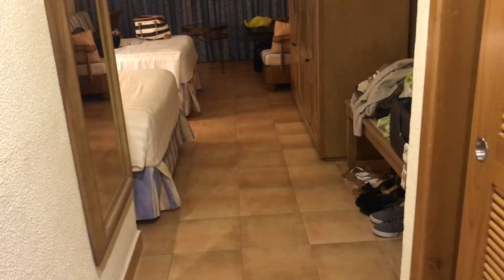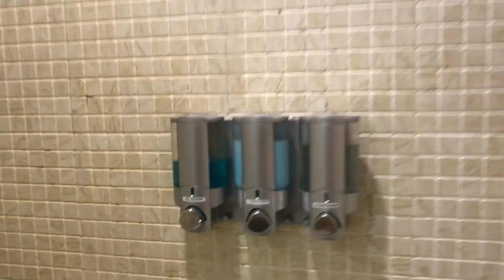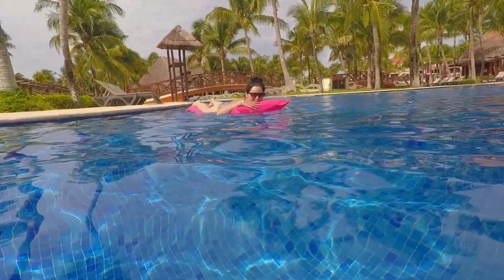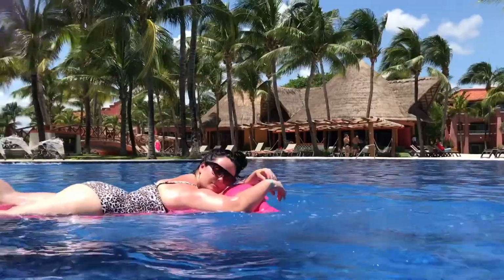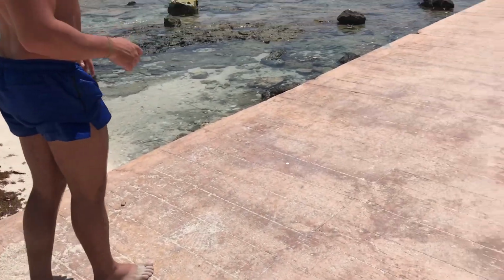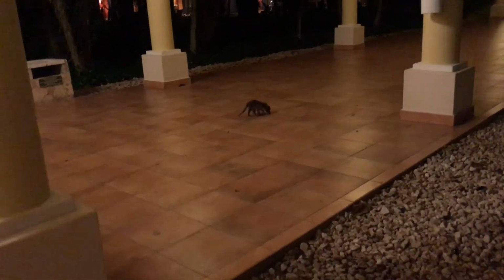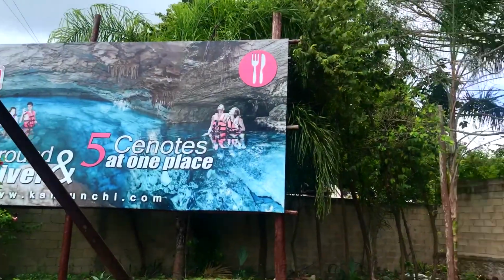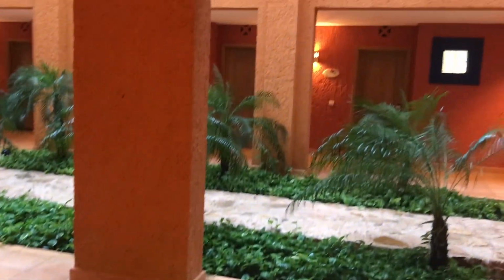MEXICO VLOG 2018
We had the best holiday ever with my family. We stayed at the Barcelo Maya Grand Resort in Riviera Maya. x

Camera: iphone 7 \\ Go Pro Hero 4 // Canon 750d
Editing: iMovie